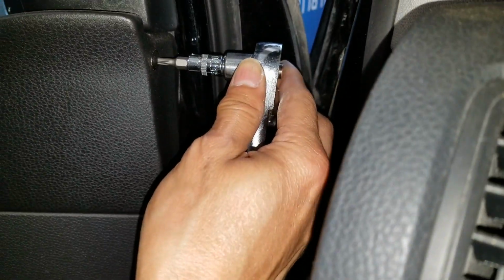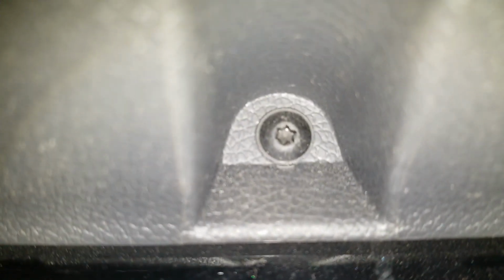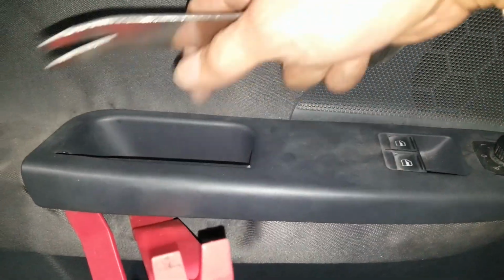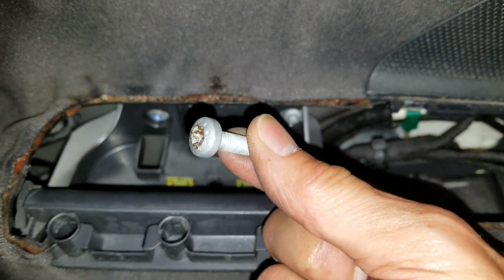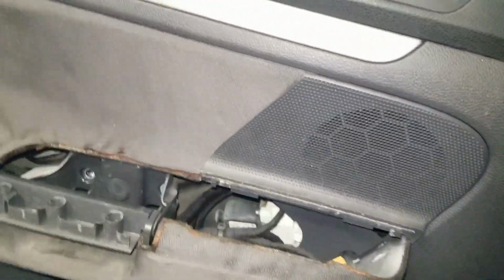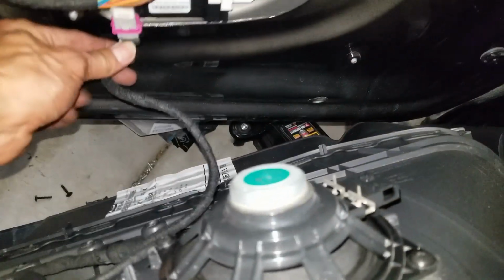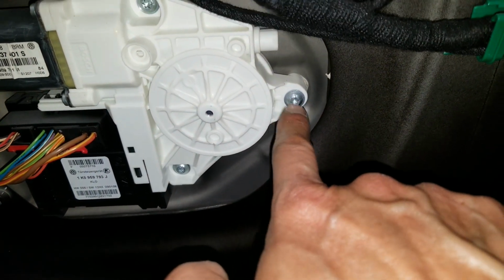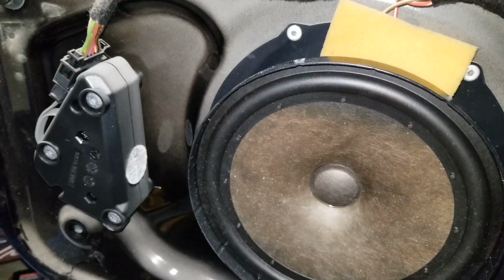How To Remove VW Rabbit Golf GTI Passat Jetta Driver Side Door Panel 2006 2007 2008 2009 MK5 RS32